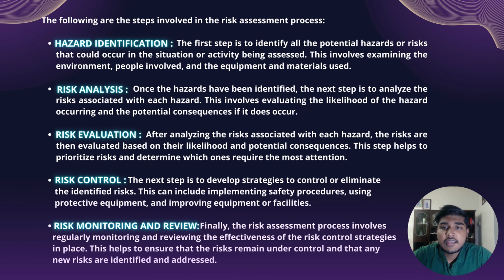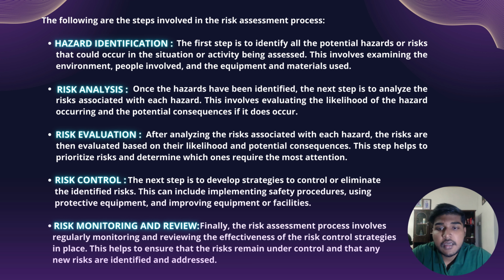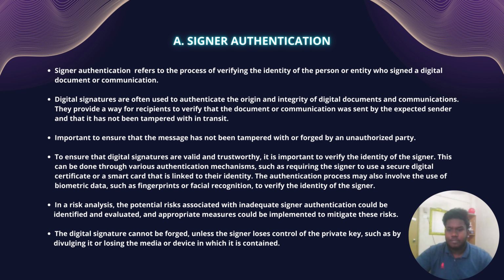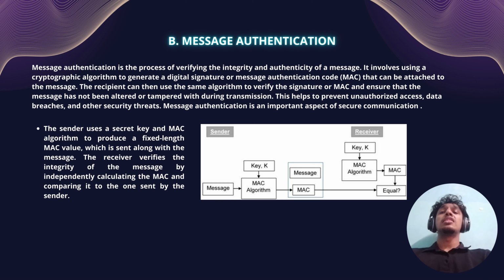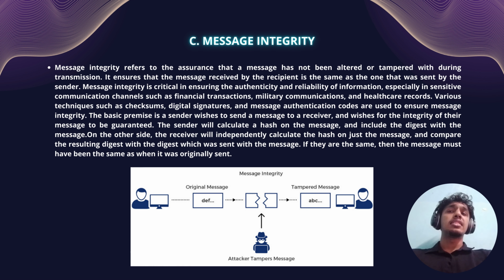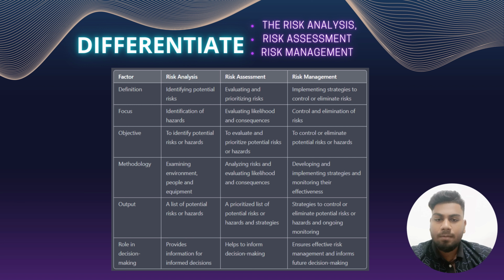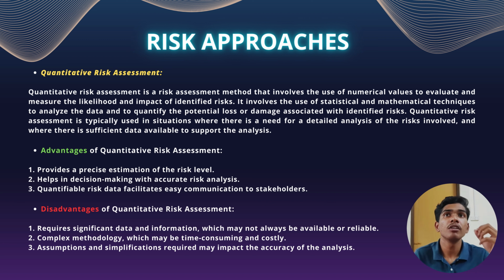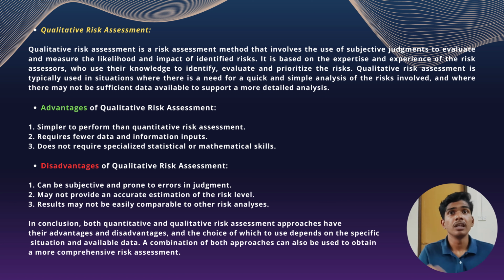Chapter 3.2 - Perform the Process of Risk Analysis | DDTS4 | Madam Azrahayu